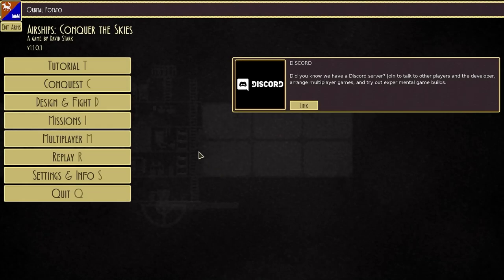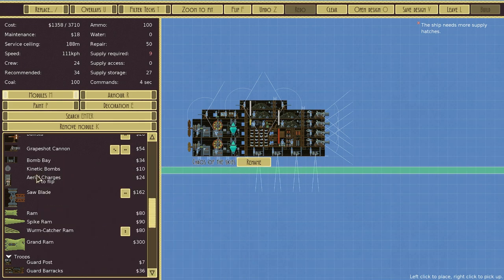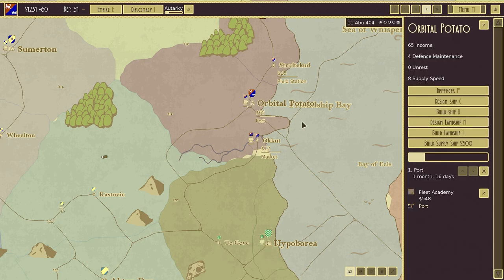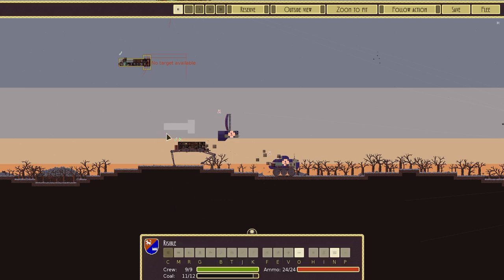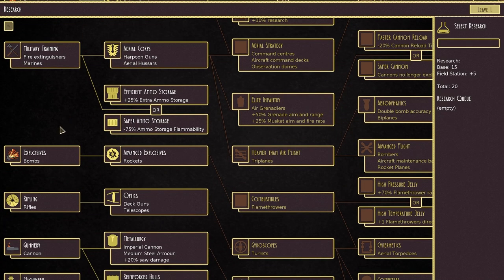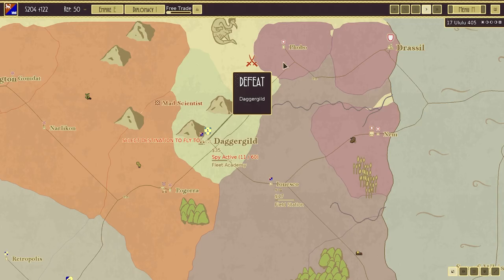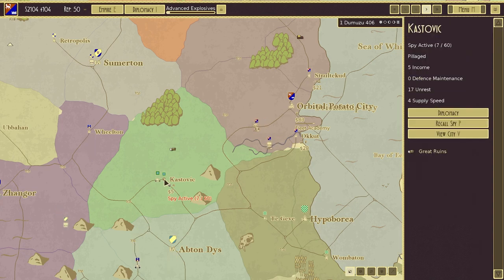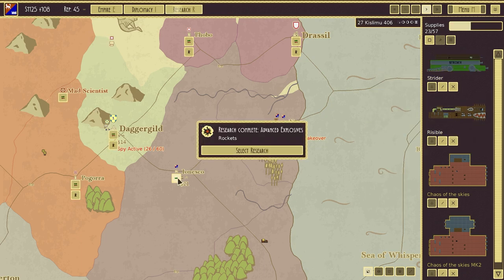STRATEGIC AIRSHIP COMBAT! - Airships: Conquer the Skies CONQUEST UPDATE- City Building Strategy Game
We're checking out the BRAND NEW UPDATE to Airships: Conquer the Skies which adds a bunch of new features to the conquest mode. Construct mighty steampunk airships and fly them into battle, waging war and conquering the skies!